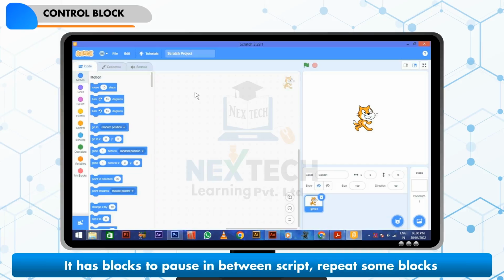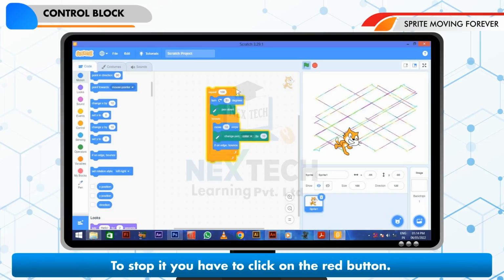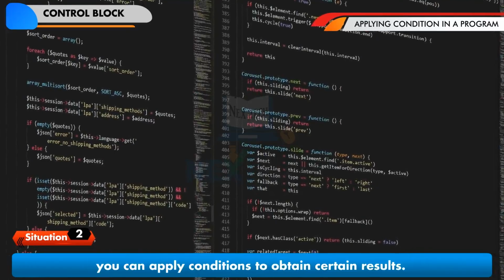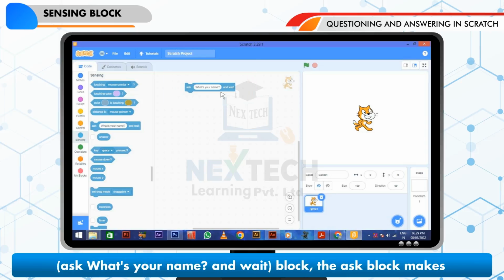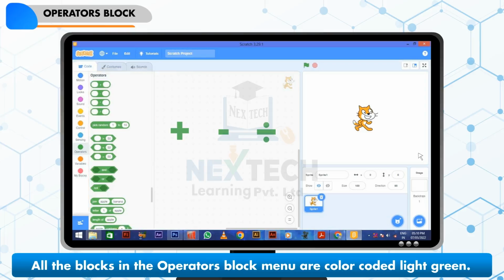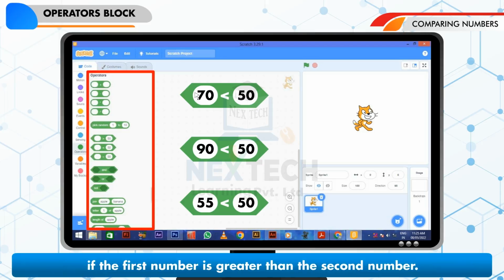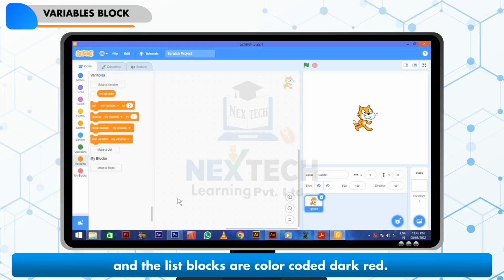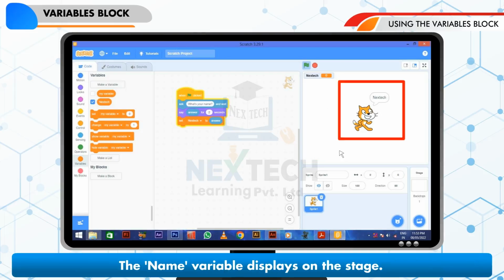More On Scratch